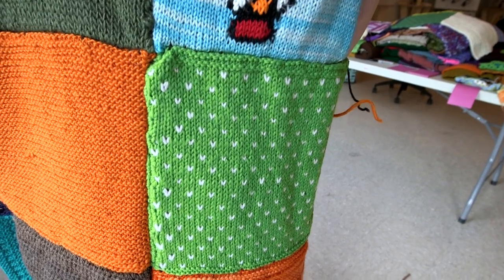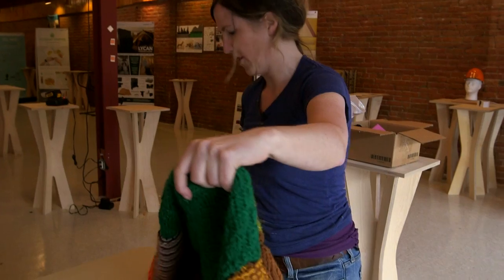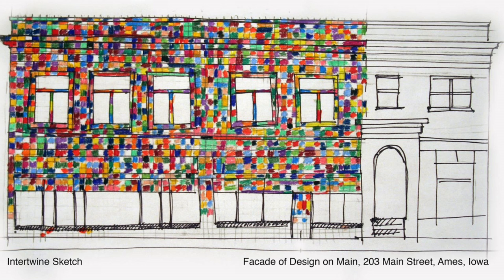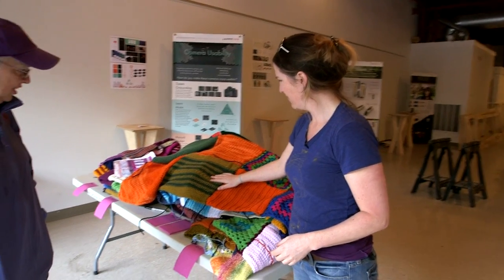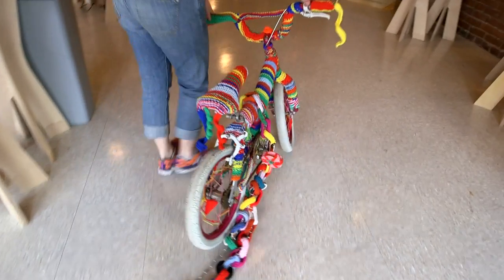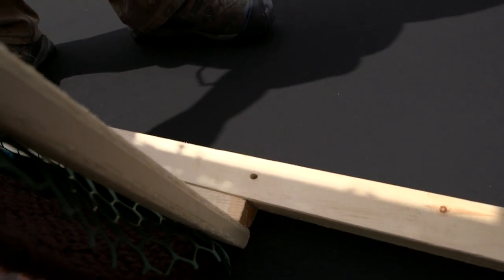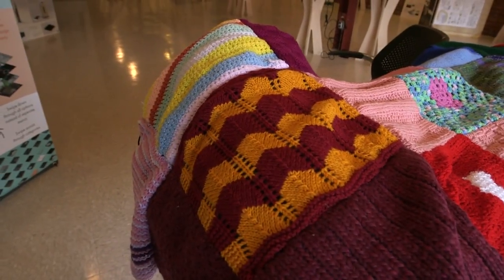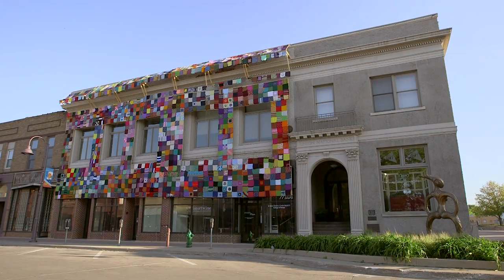Our Story: Intertwine - Yarn Bomb a Building, Engage a Community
Jennifer Drinkwater, community art specialist with Iowa State University Extension and Outreach, explains Intertwine, a temporary public art installation to “knit bomb” the facade of Design on Main in downtown Ames, Iowa. People from 14 states contributed more than 1,000 handmade squares they had knitted or crocheted to cover the building with a giant blanket – essentially fabric graffiti.

After a month on display, it will be removed from the facade, divided into smaller blankets and dry cleaned, and then donated to local shelters. Intertwine is a project created by Iowans to benefit Iowans and engage the community.